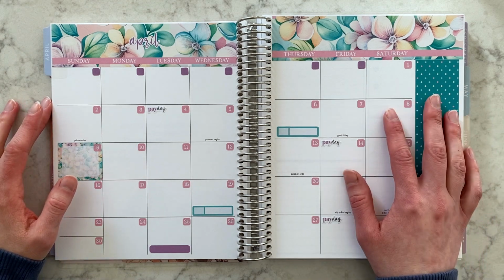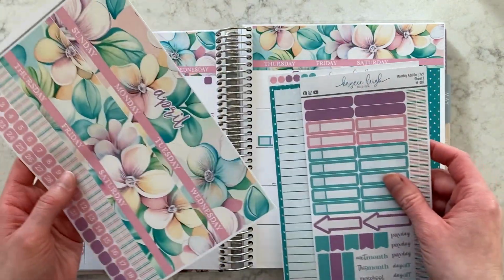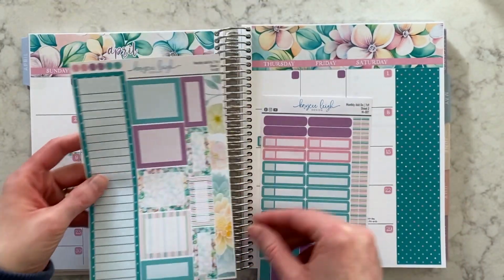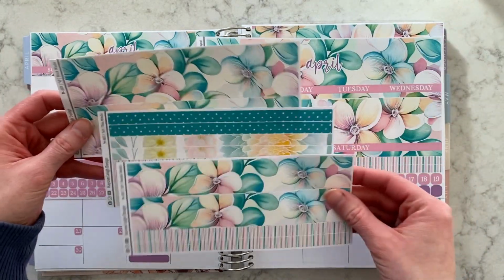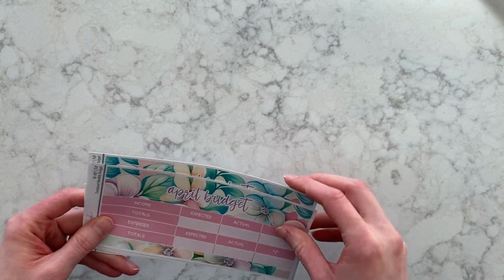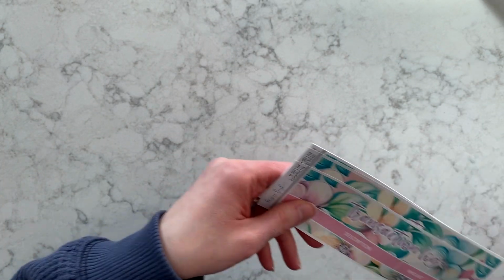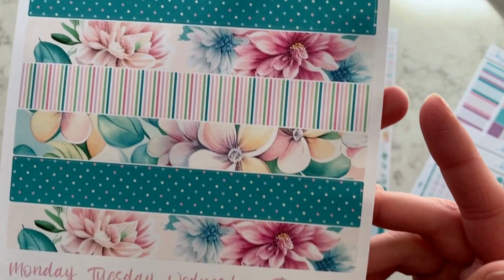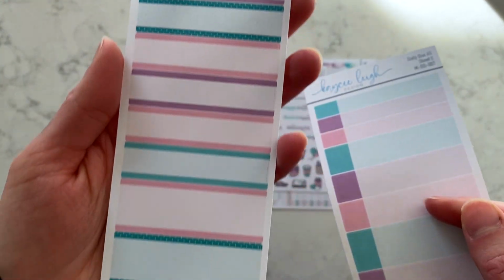April New Sticker Releases | Planner & Budget Stickers | Kaycee Leigh Design Etsy Sticker Shop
I'm back to show you my April sticker design! I added a couple stickers in this kit so let me know what you think of the design and stickers!

Budget Stickers:

Monthly Stickers:

A5 Daily Duo Stickers:

I'm using an Erin Condren 7x9 Monthly Planner.
Use my link for $10 off your first Erin Condren order!